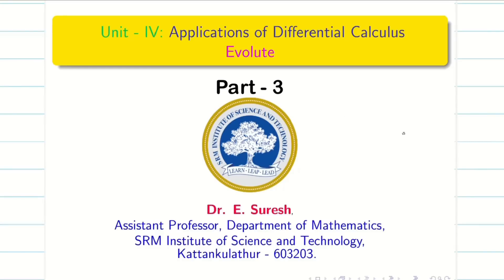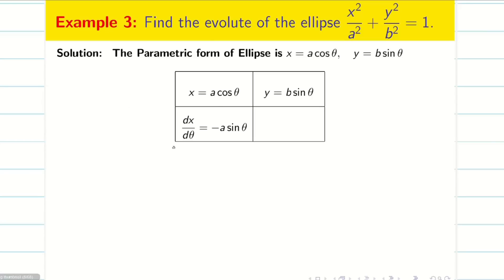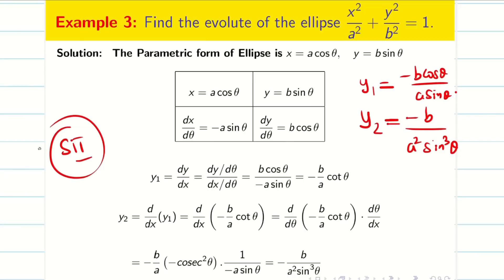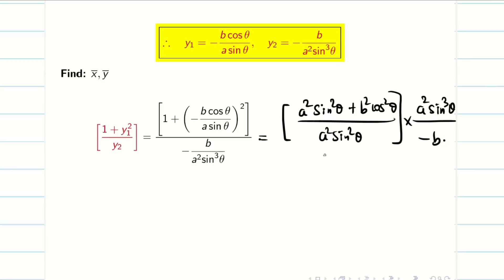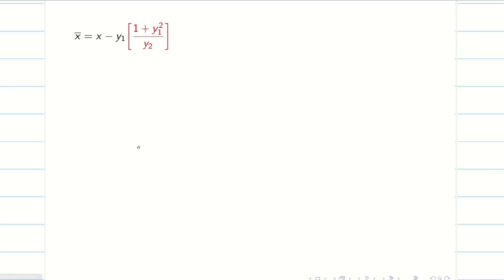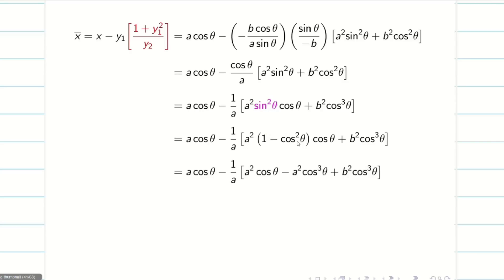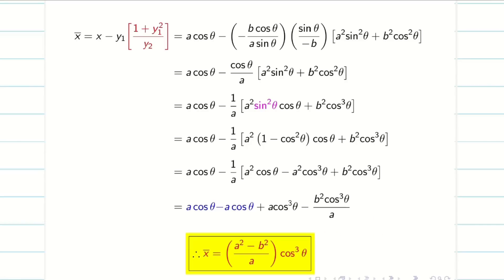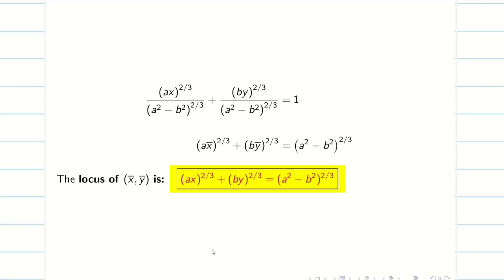7. Evolute of Ellipse : 21MAB101T Semester 1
7. Evolute of Ellipse :    21MAB101T   Semester 1